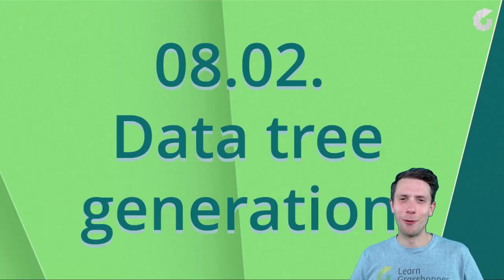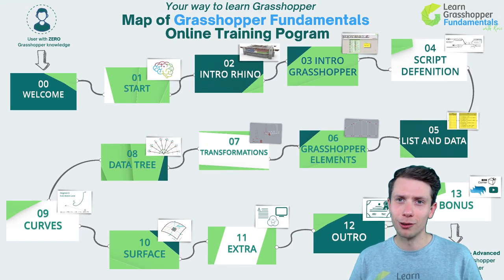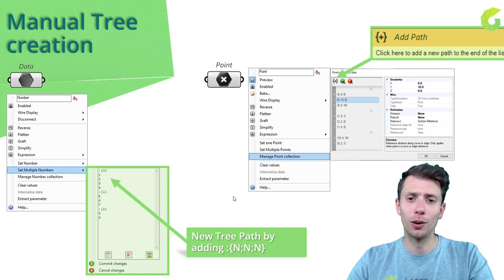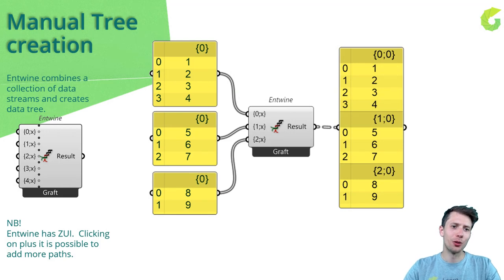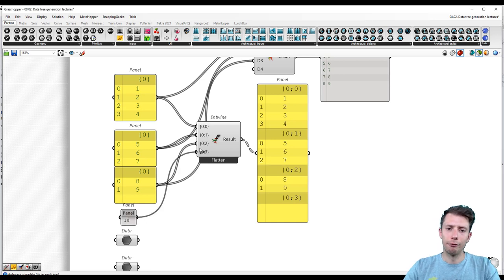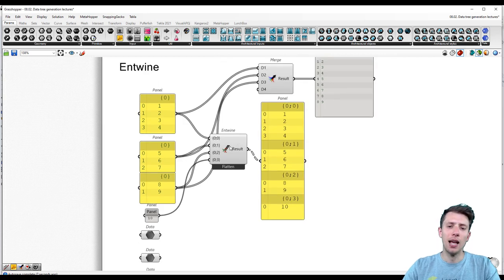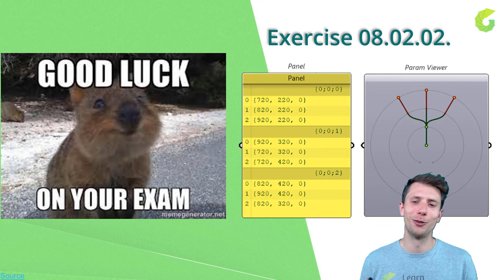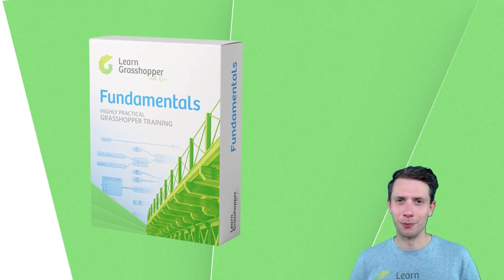How Data trees are generated in Grasshopper? GFT Deomo lesson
Registration for the next Edition of Grasshopper Fundamentals Training:
GrasshopperFundamentals.com